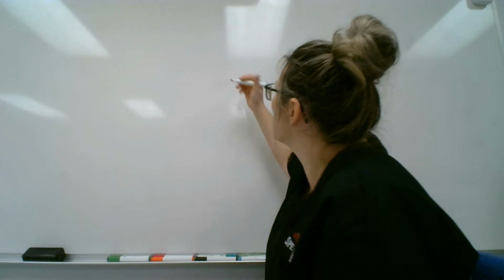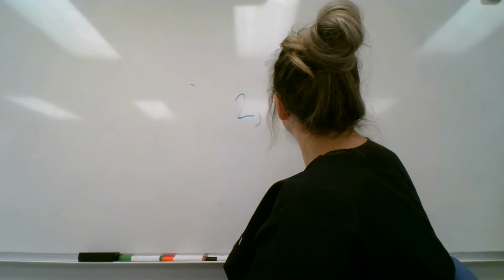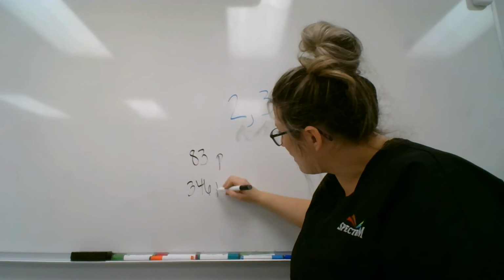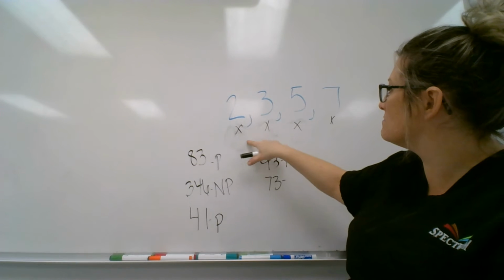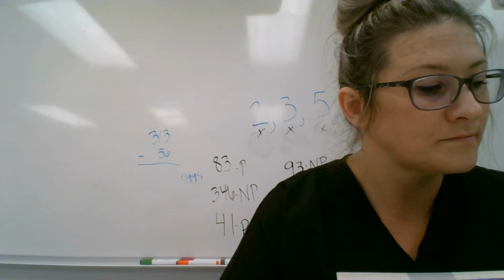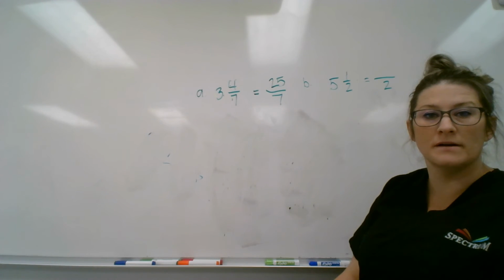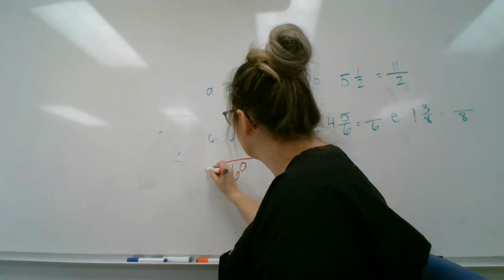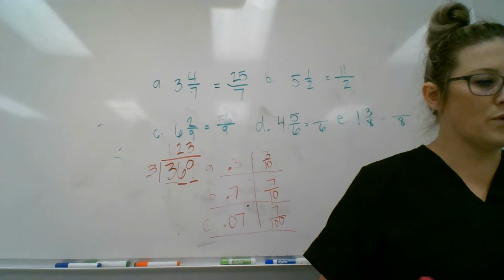math E lesson 21